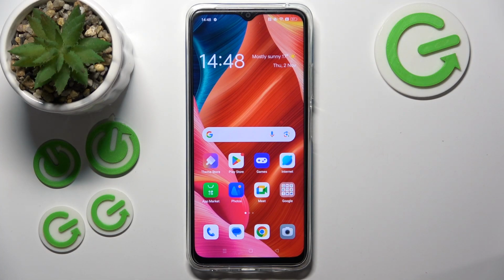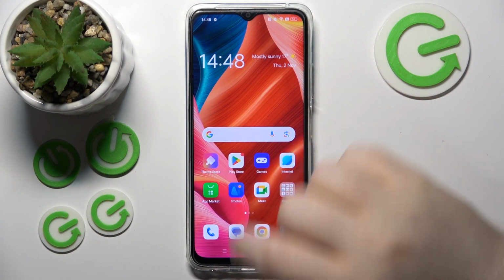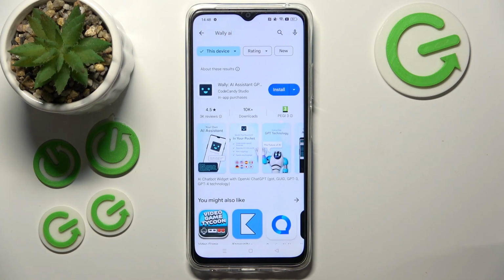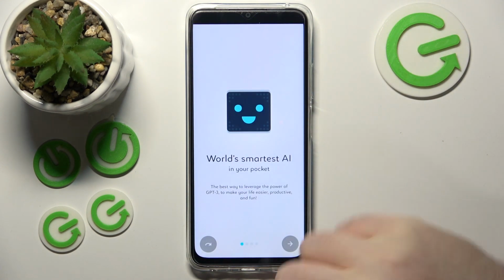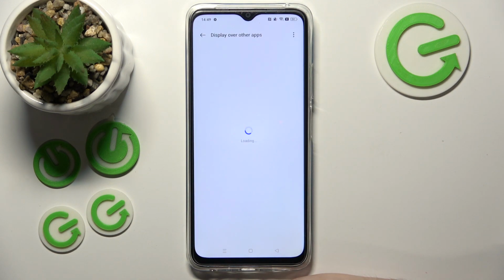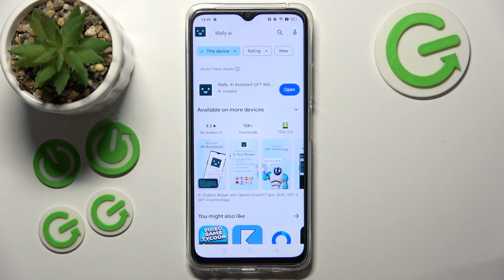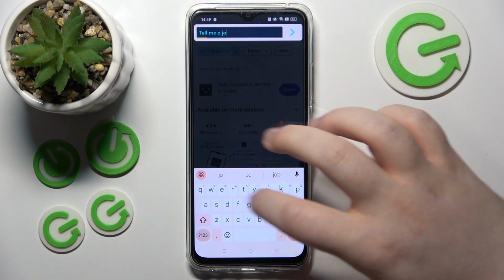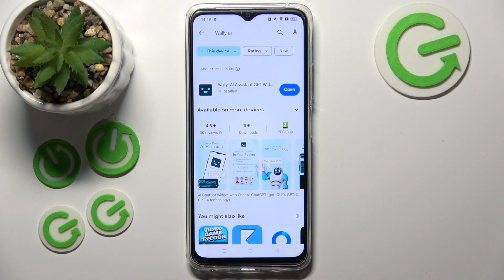How to Change Search Engine to Custom One on OPPO A38?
The default search engine on your OPPO A38 is customizable, allowing you to use your preferred search provider. In this tutorial, you'll learn how to change the search engine to a custom one, such as Google, Bing, DuckDuckGo, or others. We'll guide you through the process of setting your favorite search engine as the default choice in the browser.

What's the default search engine on the OPPO A38?
How can I change my search engine to a custom one on the OPPO A38?
Are there privacy-focused search engines available to set as the default on my OPPO A38?
Can I change the search engine for all browsers on my device?
Is it possible to revert to the original search engine if I change my mind?